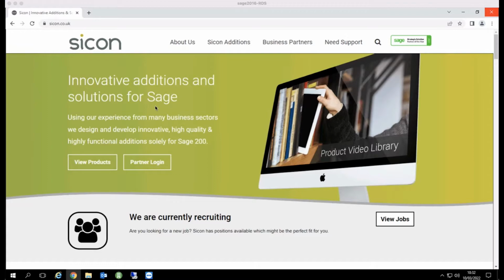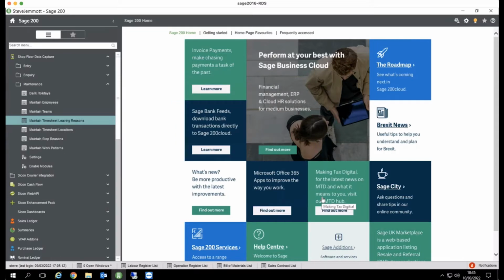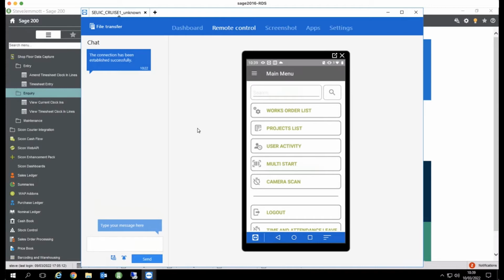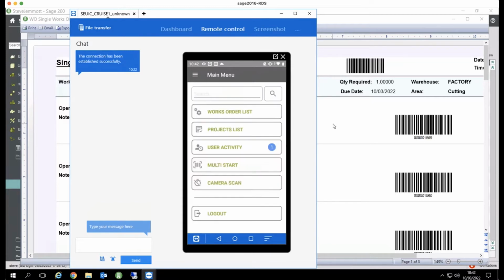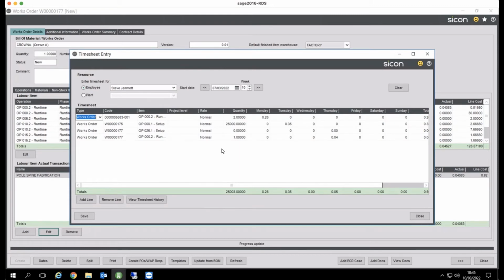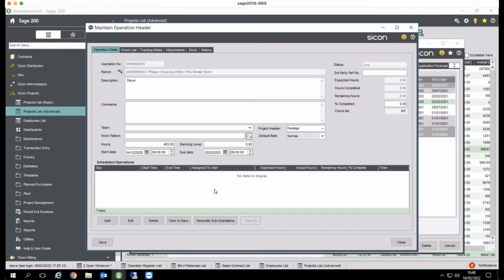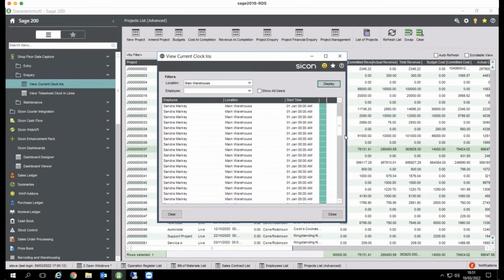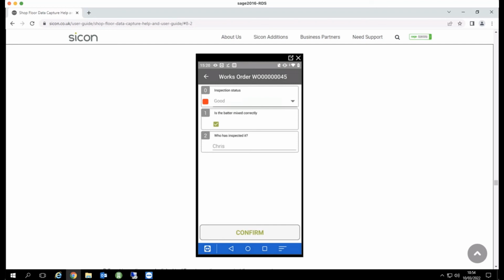Sicon & EBS demonstration Shop Floor Data Capture for Sage 200 Manufacturing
The Sicon Shop Floor Data Capture App links to both the Sicon Works Order Processing and Projects modules to allow real-time capture of Operation progress and elapsed times. With the option of creating a route card with barcodes for each operation you are able to simply scan on and off an operation to capture the elapsed time and update the progress of the operations within each of these Sicon products.